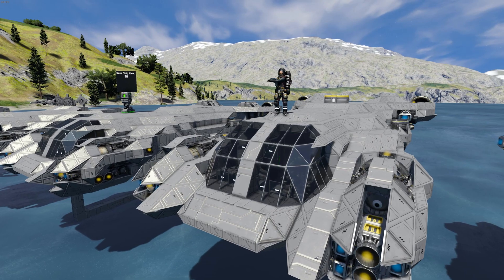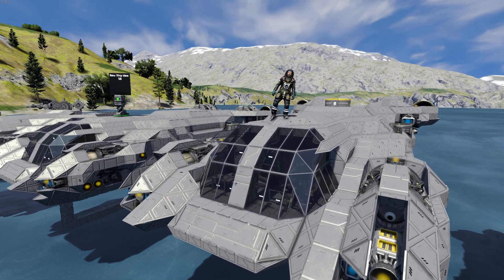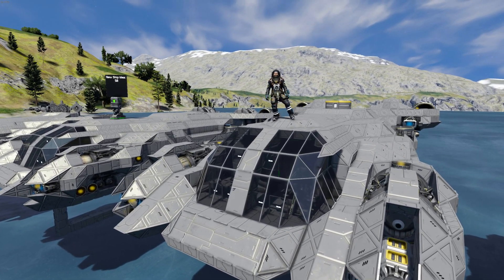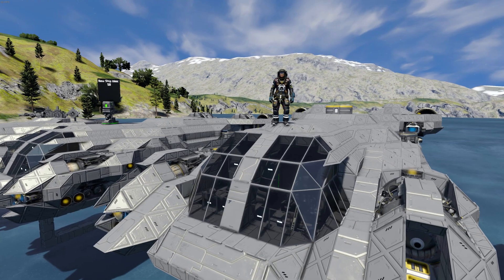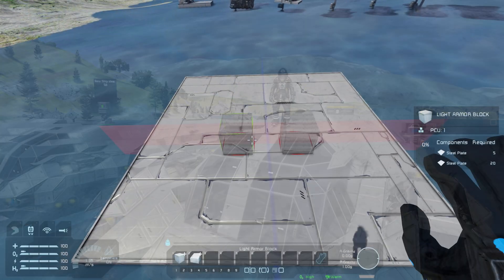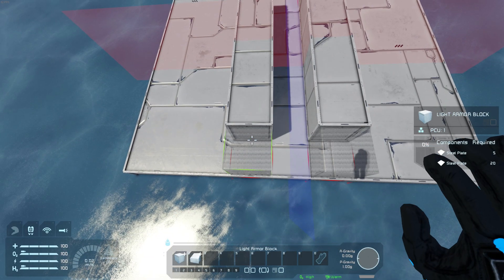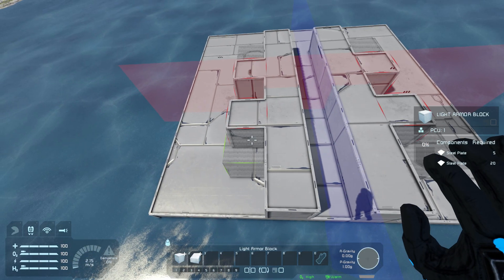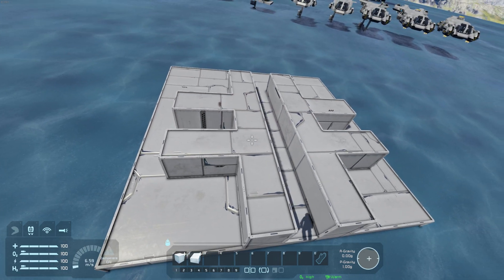Quick Tips: Mirror Tool - Space Engineers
How to use the Mirror Tool!

Short, sweet, and to the point. No 20 minute tutorial videos here, No way!
Lets just get back to playing!